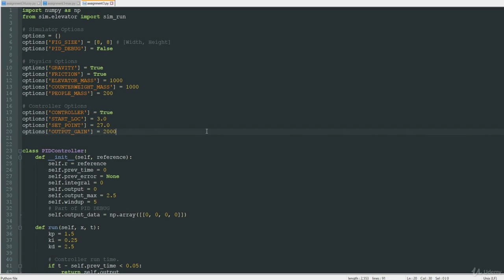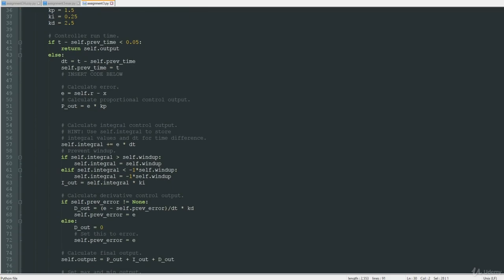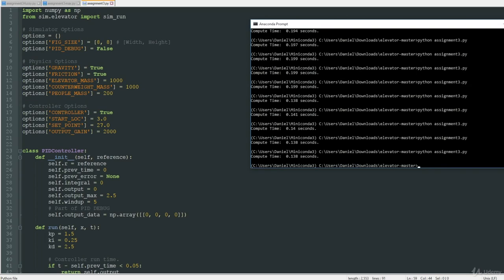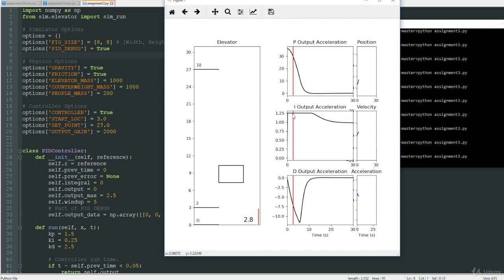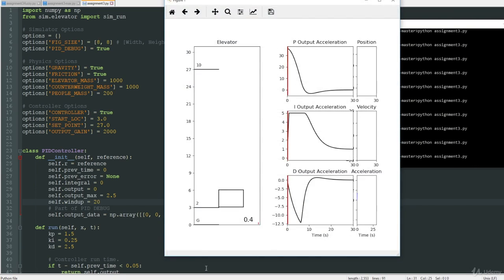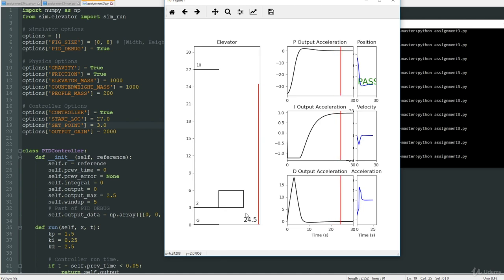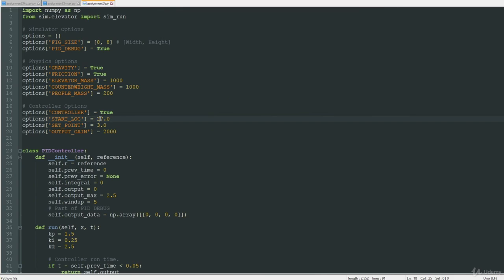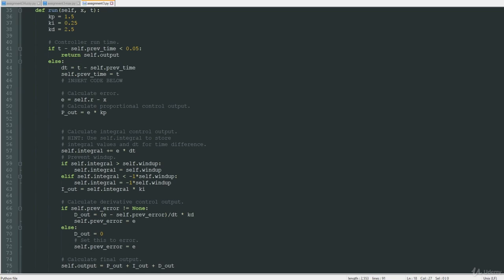2 Assignment 3 Walkthrough